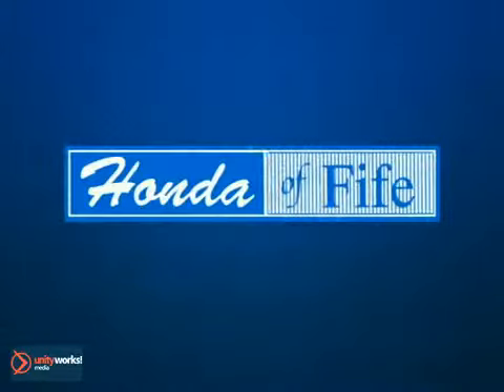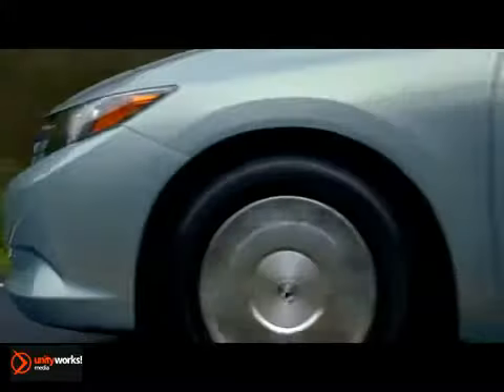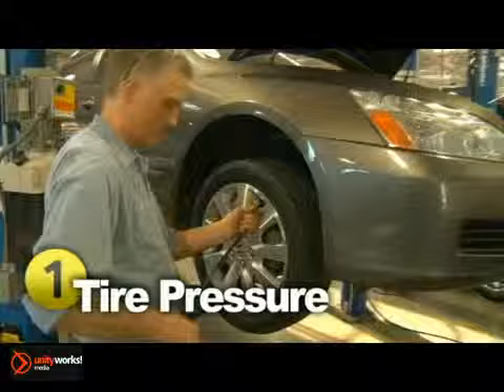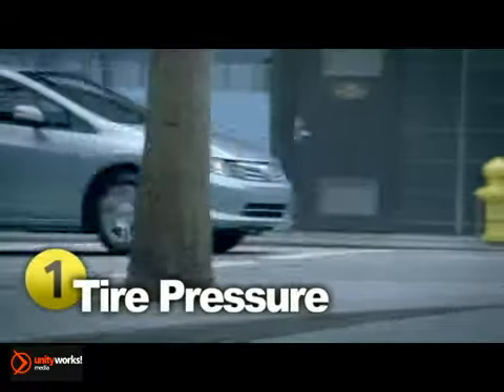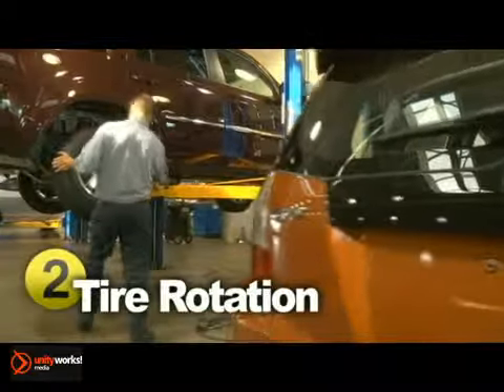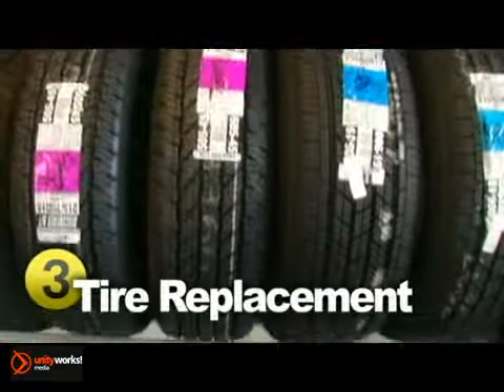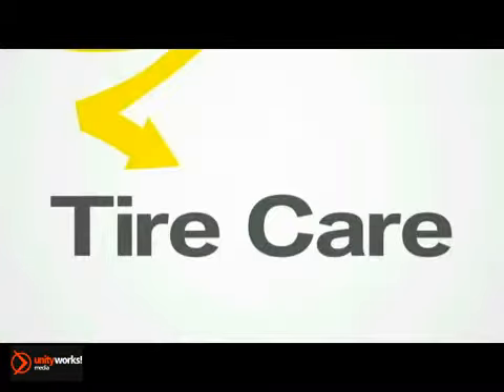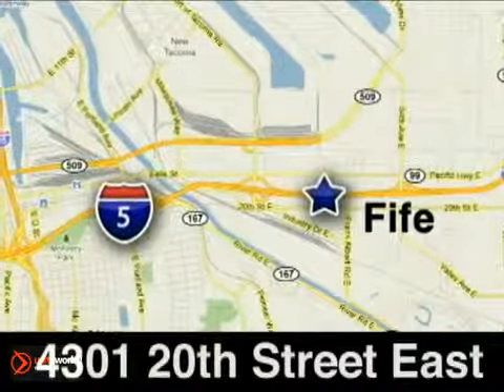Tire Care Service Education Fife WA Tacoma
4301 20th Street East
Fife WA Tacoma WA Puyallup WA, 98424